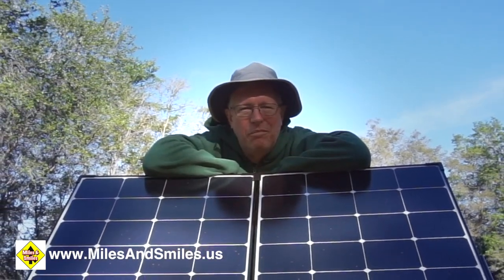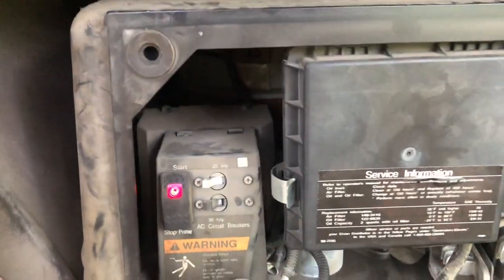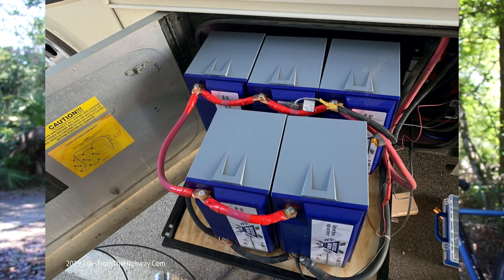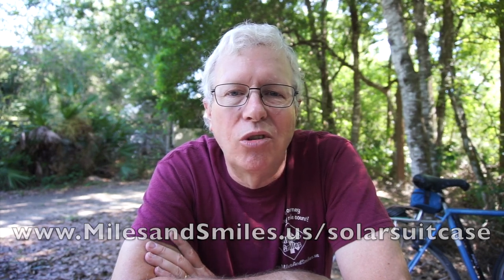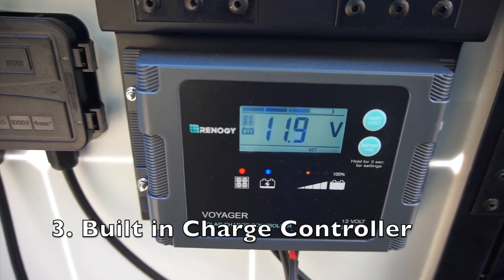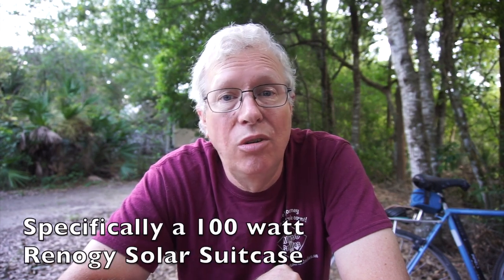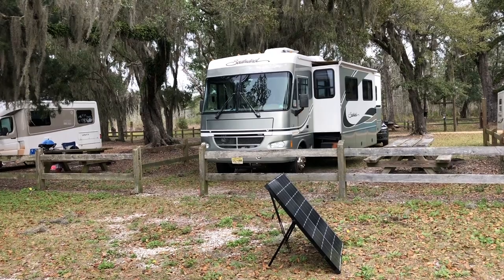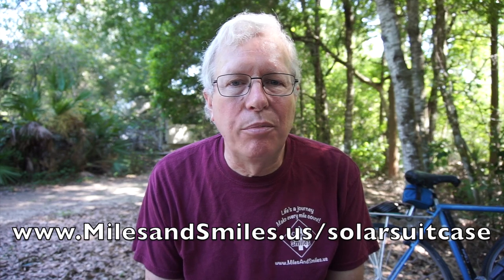Renogy Solar Suitcase: RV Camping without hookups affordable solar power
The Renogy 200 watt solar suitcase provides all the power we need to camp in some of the most beautiful places on earth, without hookups. Portable solar power is affordable, efficient, and easy to use. We explain what you'll need, and why we chose this system for our 2004 Fleetwood Southwind motorhome.

IN THIS VIDEO:
Renogy 200-watt solar suitcase
Renogy 100-watt solar suitcase
Redgear 30-foot solar panel cable

Here are some of the things that make our RV life more pleasant and easier. Want to say thank you in a way that doesn't cost you anything? Use these links if you choose to buy any of these items on Amazon.

TECHNICAL STUFF:
Vectron 712 Battery Monitor
Horst Miracle Probes - Gray Tank
Horst Miracle Probes - Black Tank
Atwood Adjustable Thermostat
Arctic MX4 Thermal Compound
AT&T Netgear Nighthawk MR1100 Mobile Hotspot
Verizon Wireless Jetpack 8800L 4G LTE Mobile Hotspot
Netgear 6000450 Mimo Antenna
SensorPush Gateway
BESTEK 300W Silent Power Inverter

Tooletries Silicone Organizers
E-Cloth General Purpose Cloth
Squish 41093 Sink Stopper/Strainer Stopper/Strainer
Outland Firebowl 883 Mega Outdoor Propane Gas Fire Pit
Adjustable Water Pressure Regulator
Propane Tank “T” Hookup Kit
Quake Hold Museum Putty
Over-the-Cabinet Paper Towel Holder
Dyson Cordless Vacuum V10
Swagman RV Hitch-mounted Bike Rack

PETS
Splash-Proof Water Bowl for Pets
Car Rear-Seat Cover for Pets

COOKING
NuWave 30242 PIC Gold Precision Induction Cooktop with 10.5" Fry Pan
Instant Pot
UNICOOK Heavy Duty Ceramic Pizza Grilling Stone

SAFETY
EEZTire Tire Pressure Monitoring System
Blue Ox BRK2016 Brake System
NOCO Genius Boost HD GB70 2000 Amp 12V UltraSafe Lithium Jump Starter
First Aid Kit

PHOTOGRAPHY
Sony a6000 Camera
Sony Zoom Microphone
Flexible tripod for phones & small cameras